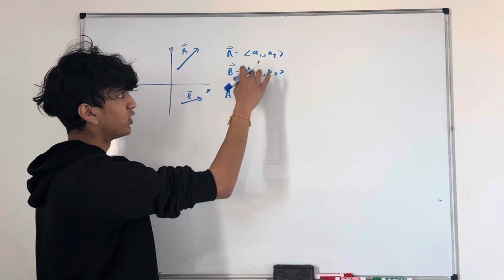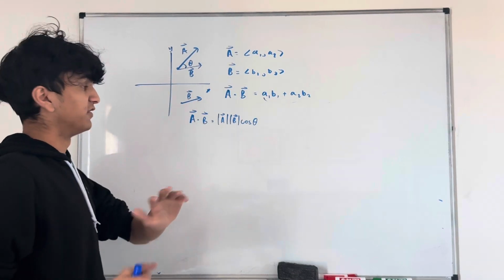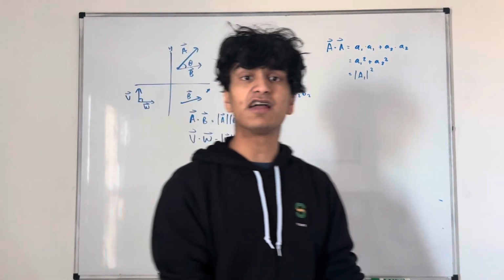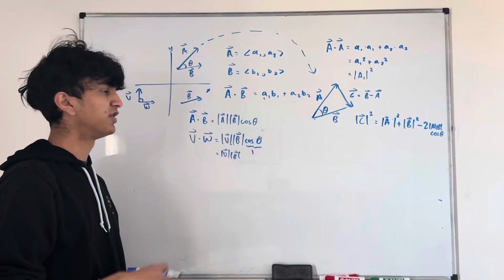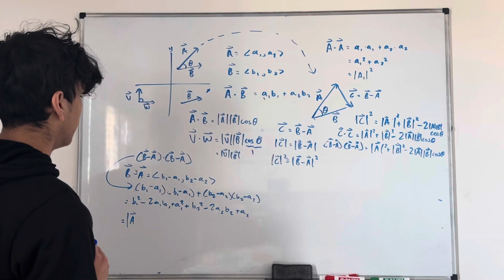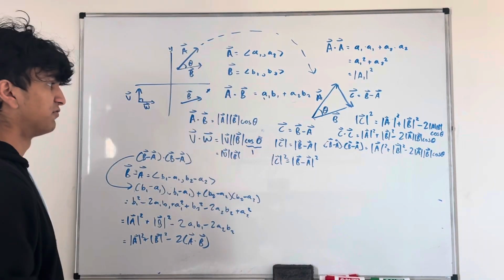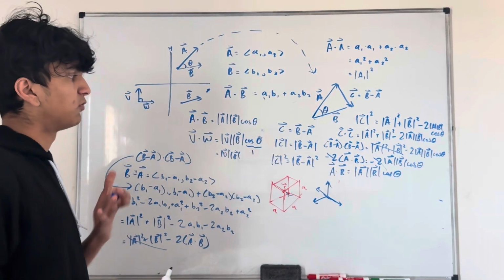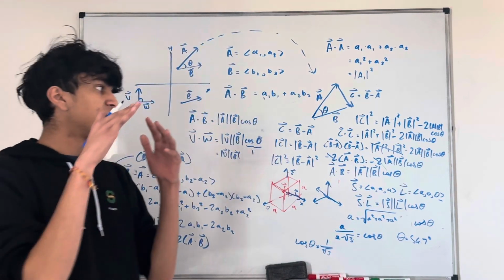Dot products (Calc III)